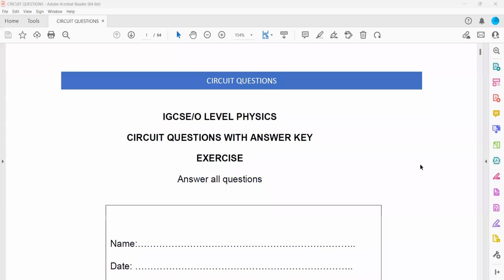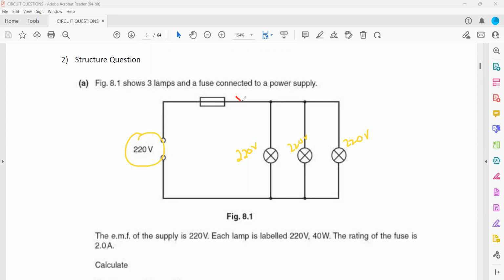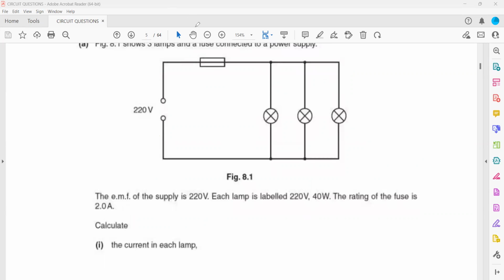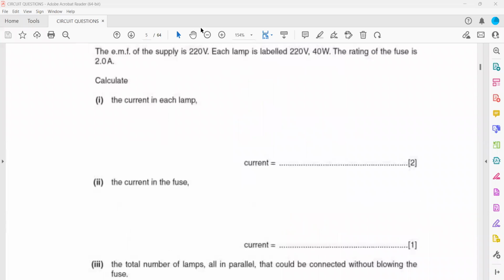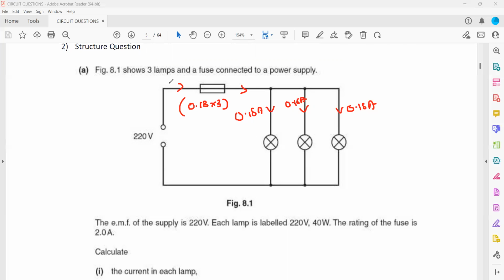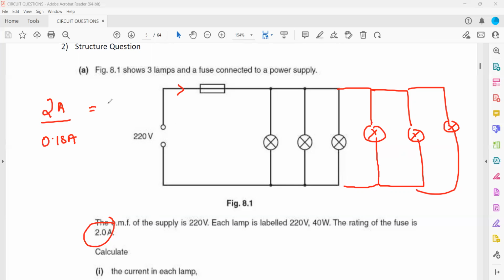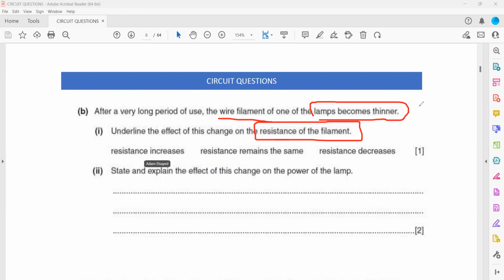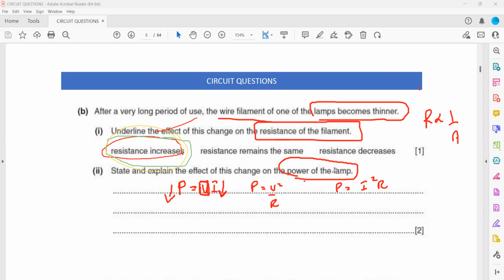Electric Circuits Question 2